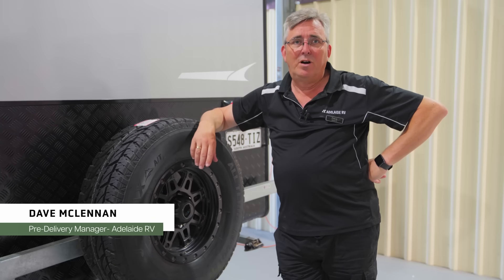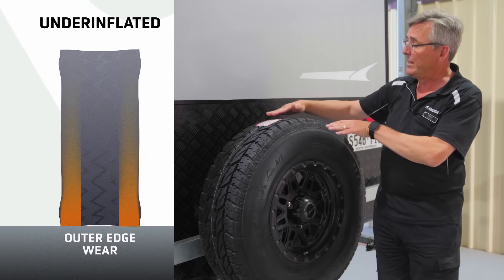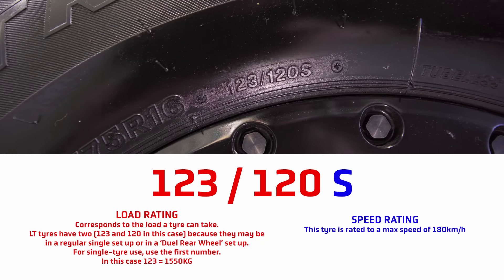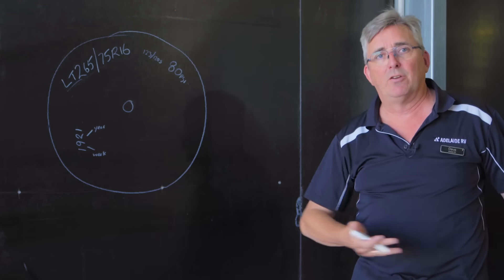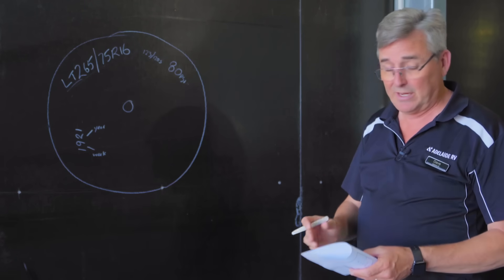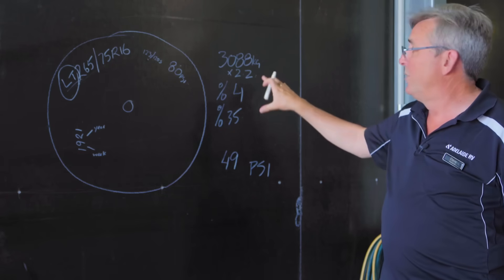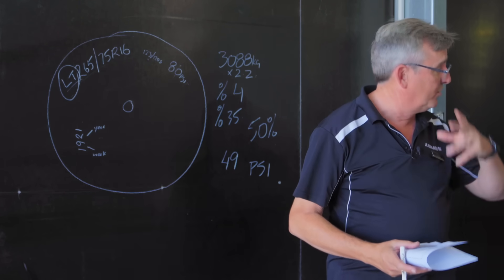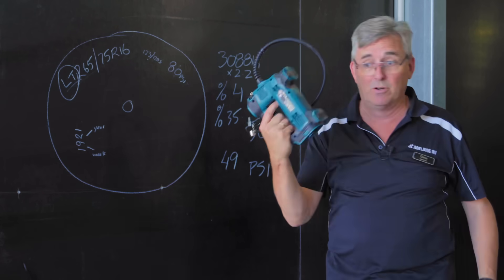How to PROPERLY calculate the PSI for your CARAVAN TYRES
This week Dave is back with some calculations and rule-of-thumb tricks for working out what pressure your should be running your caravan tyres at.

0:00 Intro
0:50 Overinflated tyres
1:07 Underinflated tyres
1:53 Reading your tyre
2:26 'Half your speed' rule
2:58 4 PSI rule
4:23 The calculation
5:48 Extra tips
7:41 Conclusion